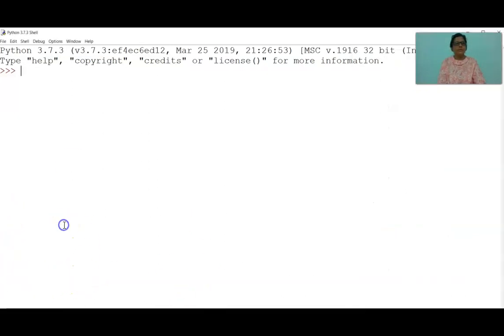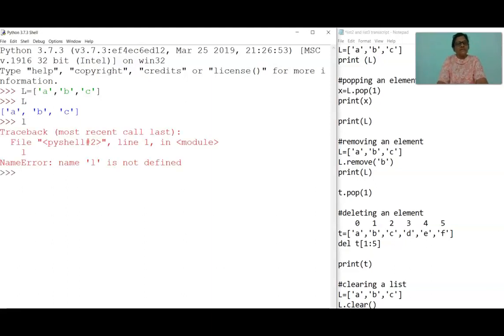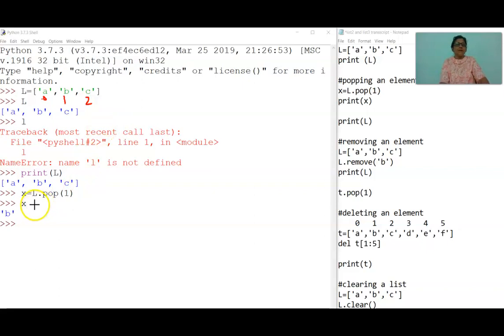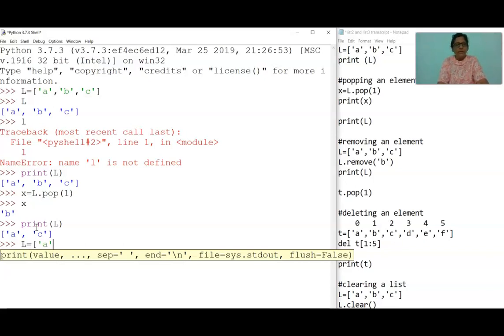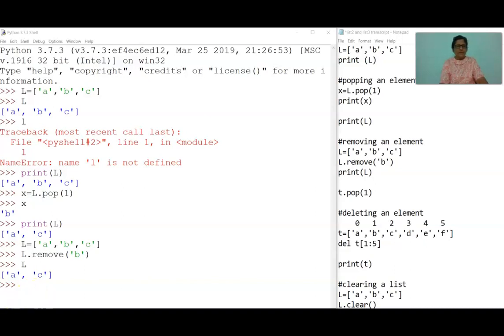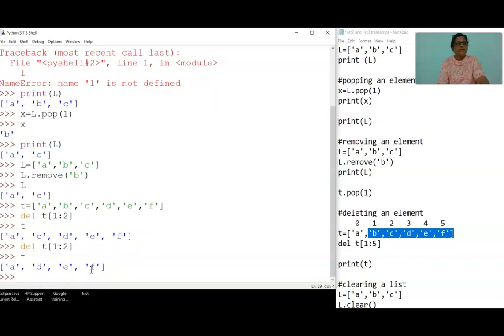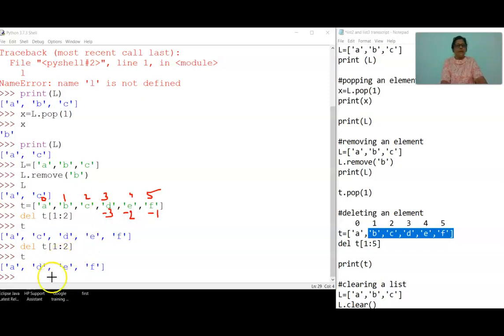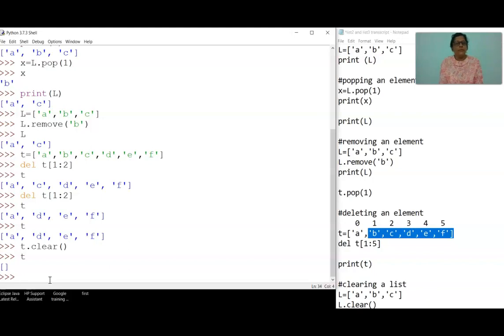Python Tutorial 22 Functions in Python Lists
Hey, this is a new tutorial on the lists in Python. Actually, lists are used to store various elements under a  single variable. In this video, you would study the various functions of Lists in Python.